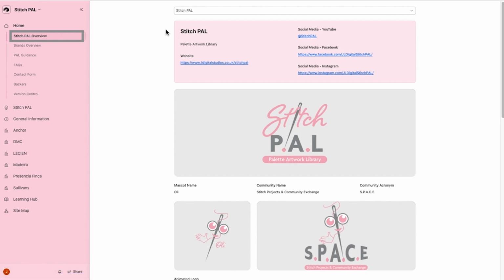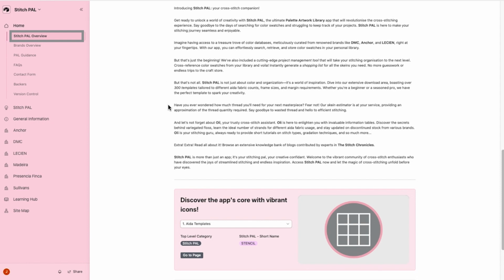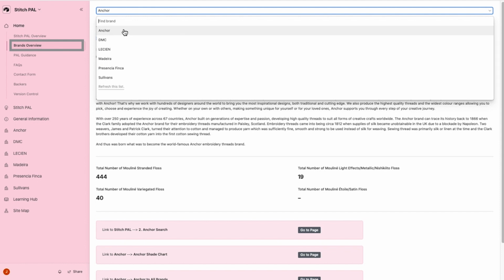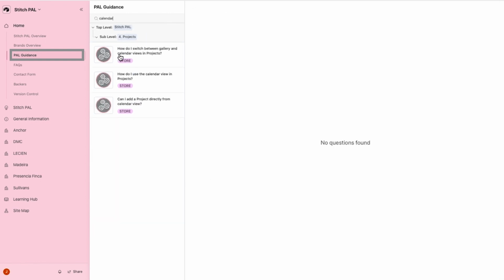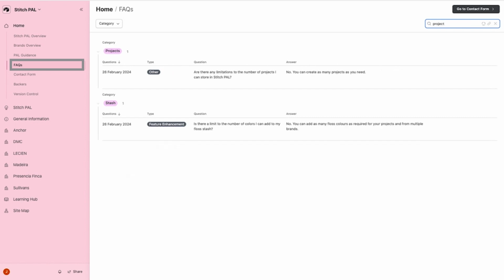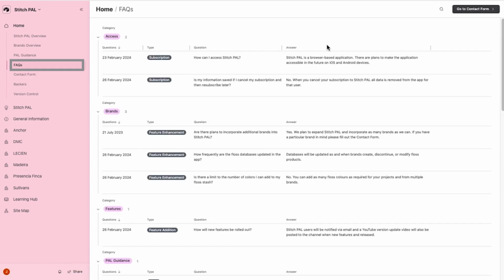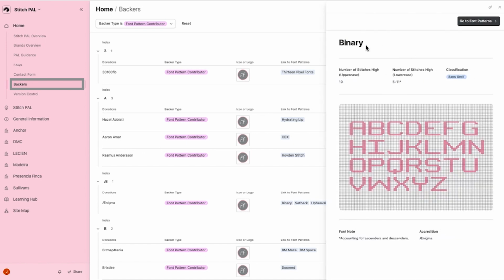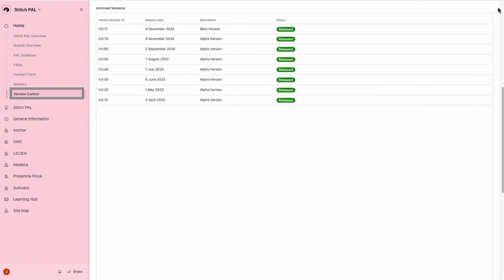Home is where the X Stitch is...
00:00. Introduction.
Welcome stitchers to the first episode of the Flosscast infographic series; 'Home is where the X Stitch is...' with me Oli, your trusty cross-stitch assistant. Together, we'll delve into an expansive array of features designed to elevate your cross-stitch experience.

00:31. START – Stitch PAL Overview
Your go-to hub for Stitch PAL's social and web links. Read a brief overview of what Stitch PAL is all about. Take a smooth journey through the app's core, guided by icons that simplify navigation. Explore every corner of the app, enjoying the freedom to explore any page instantly. Stay in the loop with the latest innovations and discover the current version adorning Stitch PAL. This is your gateway to connectivity, and creativity, in the dynamic world of cross-stitching.

05:08. SUMMARY – Brands Overview
Take a journey back to where it all began with insightful overviews of the leading brands in the cross-stitch world. Access direct product overview counts and find quick links to search, shade charts, and conversion tables at your convenience.

07:10. SUPPORT – PAL Guidance
Explore our extensive library of support videos, covering every aspect of Stitch PAL, and conveniently filter them by sub-level categories for easy access.

09:39. SOLVE – FAQs
Browse through questions that have been submitted by other enthusiastic Stitch PAL users and have already been answered by Oli. If you can't find the answer you're looking for, you can use the contact form for further assistance.

11:56. SUBMIT – Contact Form
Feel free to utilise our convenient contact form to submit any questions or inquiries to Oli.

13:35. SPONSOR – Backers
Easily view all the fantastic supporters of Stitch PAL, categorised for quick reference.

15:23. SYNC – Version Control
Effortlessly access the latest version release notes of Stitch PAL for a quick overview. Explore the archived section to review previous versions and updates in detail, all at a glance.

16:55. Review of the Episode
Here is a handy review of the episode.

18:50. Outro
And don't forget 'Stitch with a smile :)'